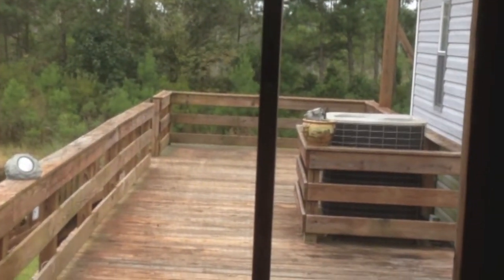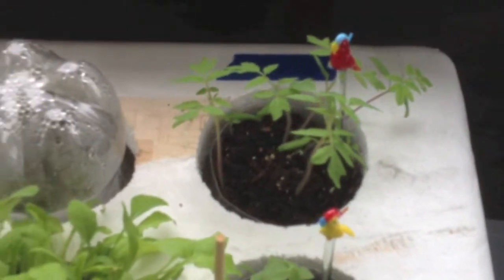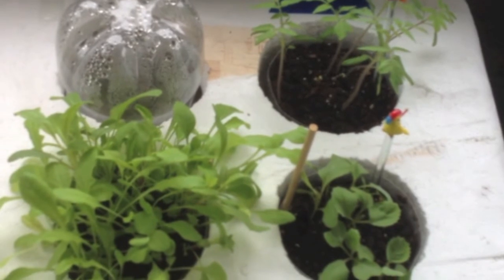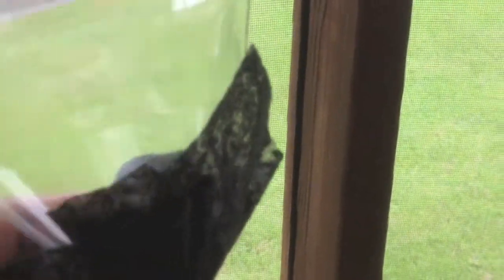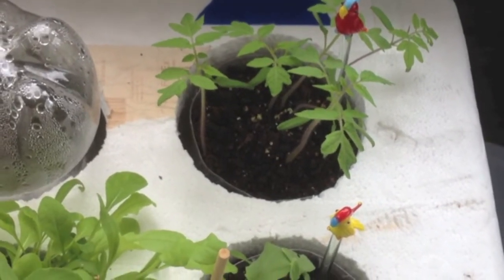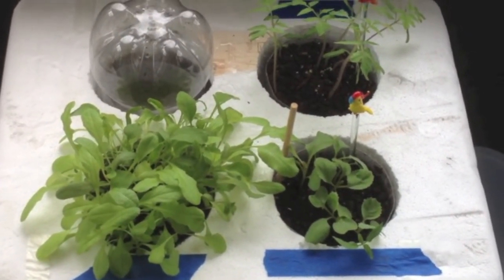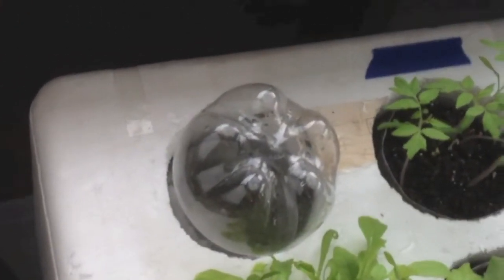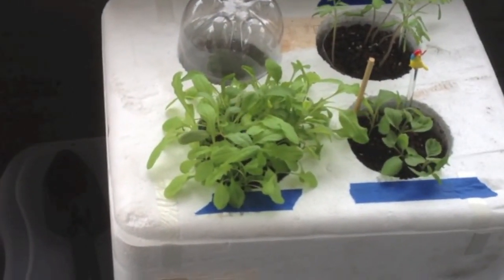Pop Bottle Garden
My 1st attempt at making one of Larry Hall's Self Watering "Pop Bottle" Container Gardens

Here's the link to Larry Hall's original Pop Bottle Garden. It is Amazing, so be sure to check him out